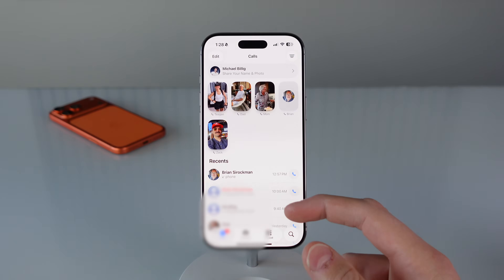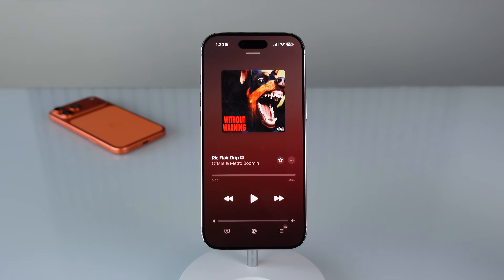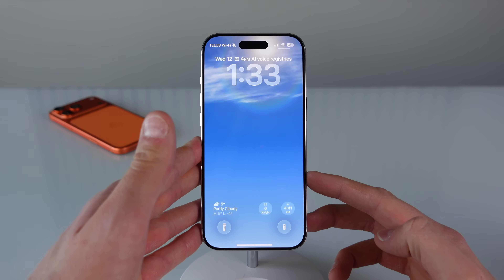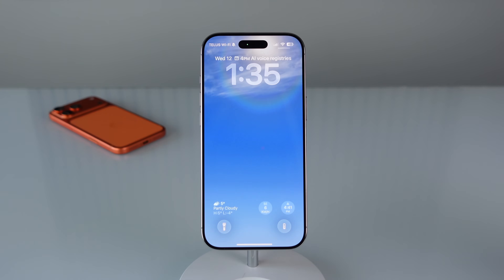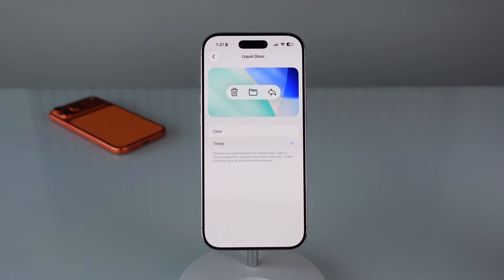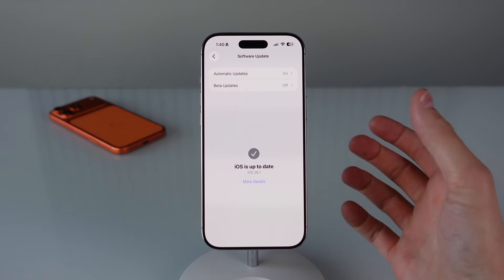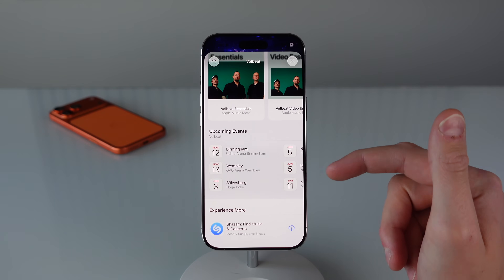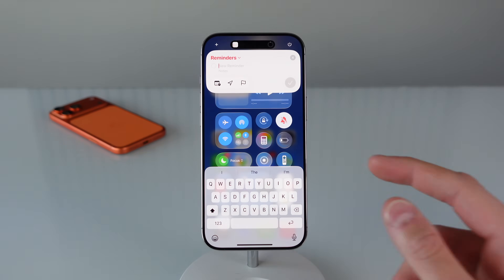iOS 26 Tips & Tricks You MUST Try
In this video we showcase some fun and useful tips and tricks for your iPhone on iOS 26